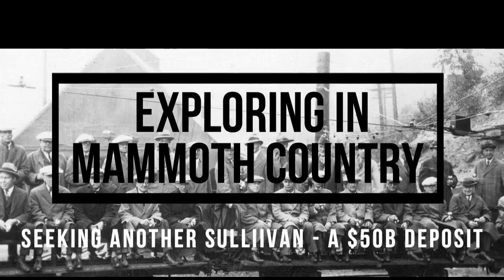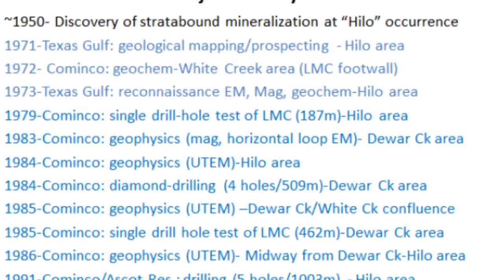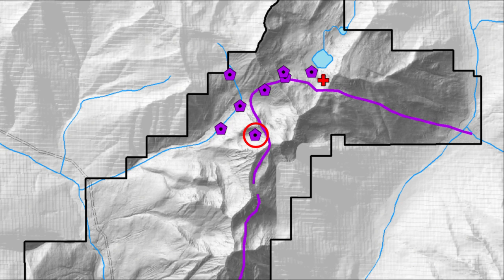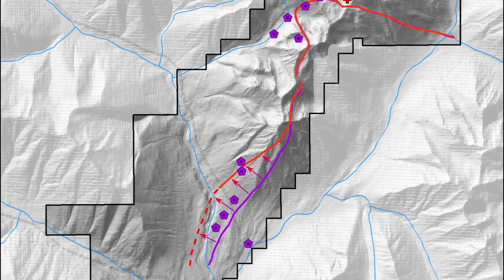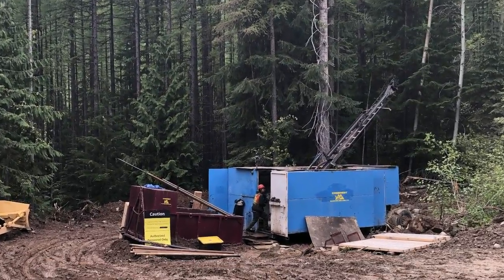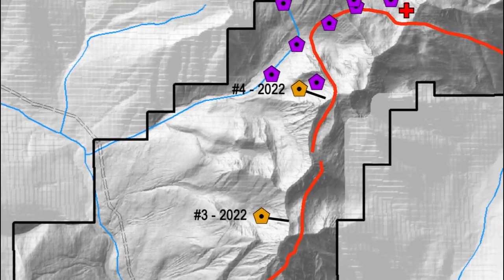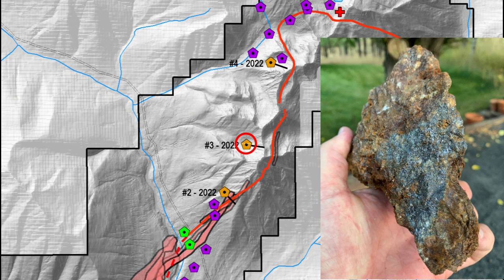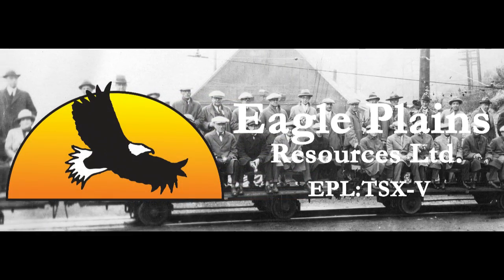Vulcan 2022 Drill Program Explained Full Version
This video explains the 2022 planned drill program at Eagle Plains Resources Vulcan property to test for Sullivan-style mineralization. The 8355ha Vulcan Project is located 30km northwest of the world-class Sullivan Mine that produced 160 million tonnes grading 12% Lead/Zinc and 67 g/t Silver, a behemoth! The Sullivan was a sedimentary exhalative (SEDEX) type of deposit, meaning it formed due to mineral rich brines being exhaled from a vent complex into a sea-bottom environment approx. 1.34 billion years ago. Because of this, the rocks of the stratigraphy (time period) that the Sullivan deposit occurred in are a fertile environment to explore for other venting complexes which may have been responsible for similar types of deposits. This sea basin that the Sullivan occurred in is known as the Aldridge and is made up of three distinct layers, lower, middle and upper. The Sullivan deposit occurred at what is know as the lower-middle contact (LMC). The Vulcan property contains the LMC stratigraphy over much of it as well as multiple stratigraphically controlled lead/zinc showings at the LMC time period. It also contains other geological features known to be associated with the Sullivan deposit. Recent drilling intersected alteration in the rocks at the LMC stratigraphy consistent with that as observed in the Sullivan venting complex.